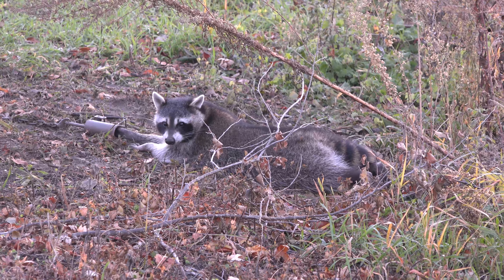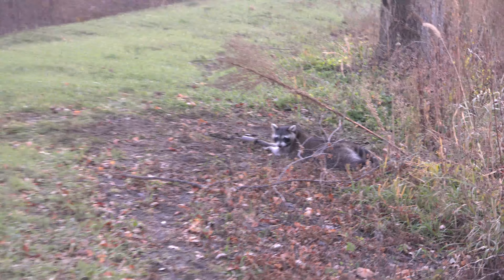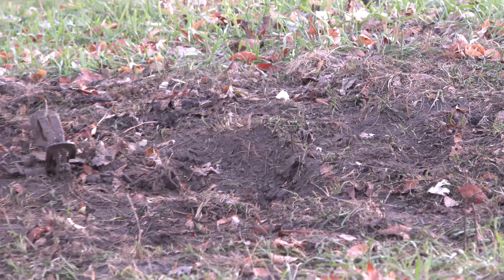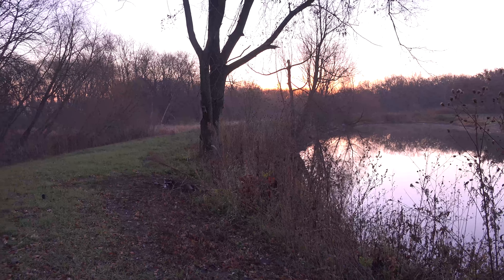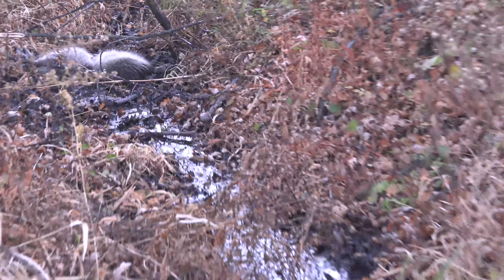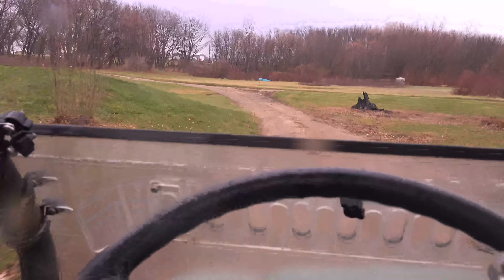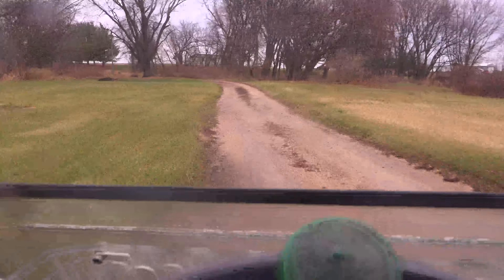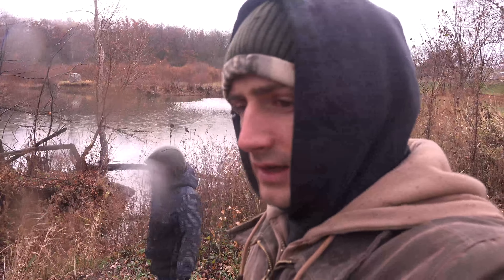We Caught The Otters!!and raccoons..no more fish thieves!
we have so many raccoons and otters by our pond i decided to go back home and get all the traps from my boyhood and take my own boy on a trapping adventure